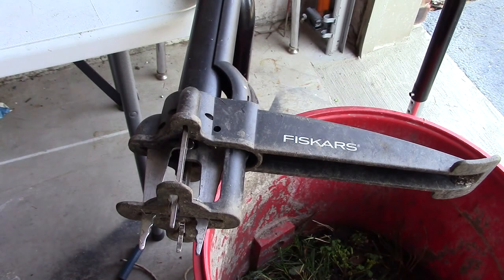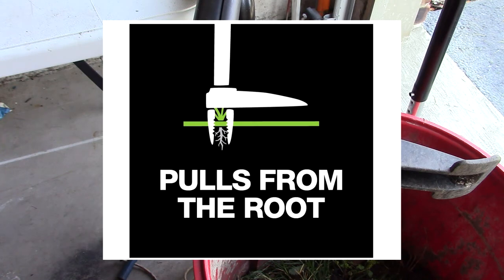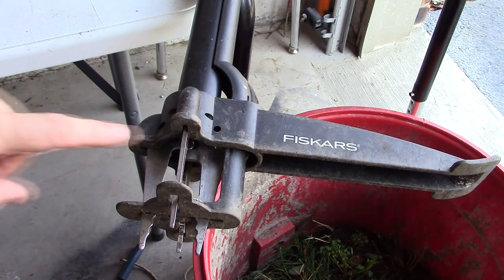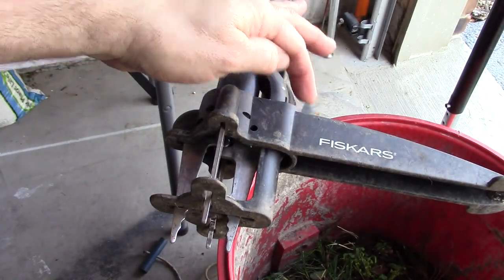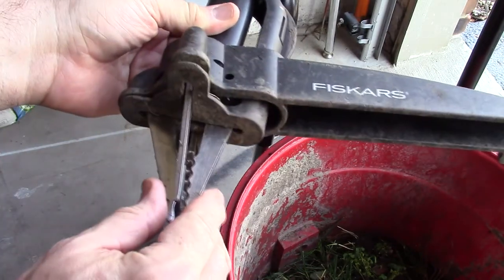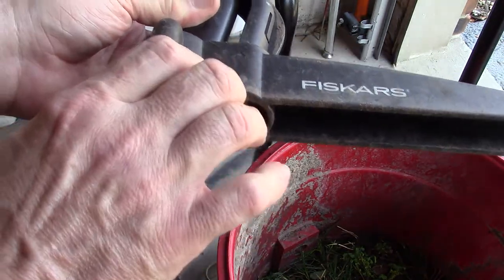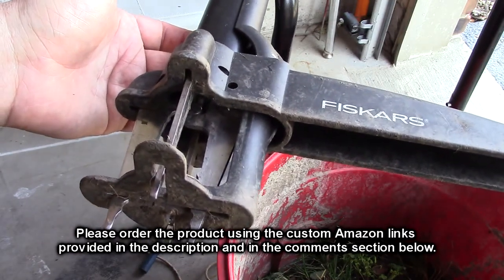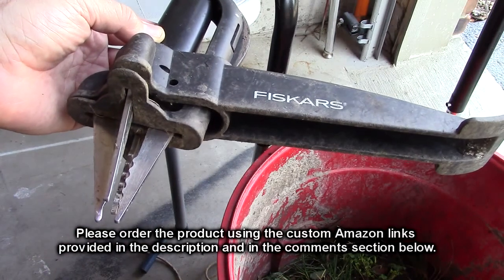BEST Weeder Fiskars 4-Claw Weeder 39 Inch Black/Orange REVIEW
□ Electronic Components
         □ Hobbies:

 Fiskars Deluxe Stand-up Weeder permanently removes dandelions, thistles and other invasive weeds without harsh, costly herbicides
Long shaft eliminates sore knees from kneeling and back ache from bending and stooping
Four serrated, stainless steel claws firmly grab weeds and roots for permanent removal
Full lifetime